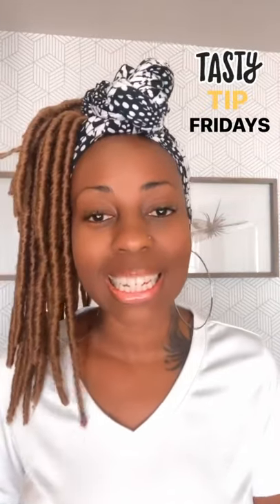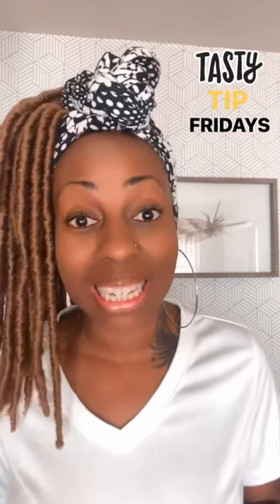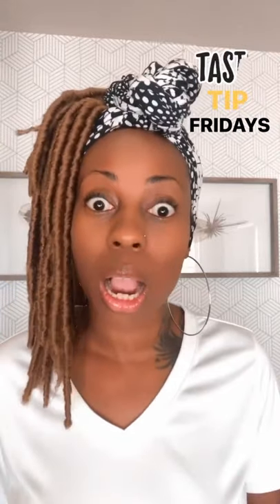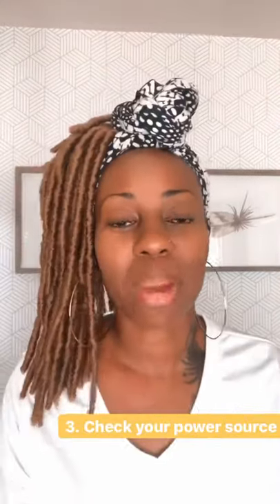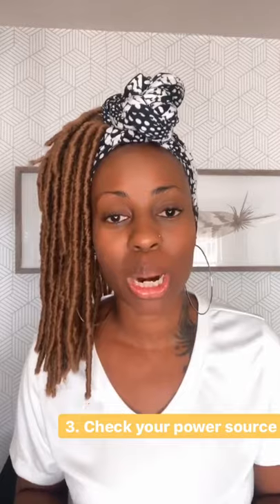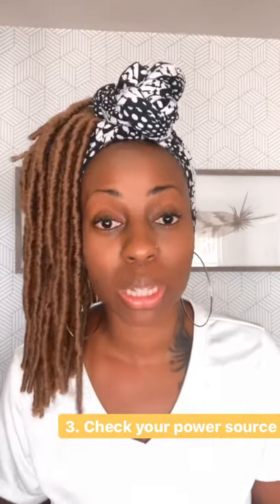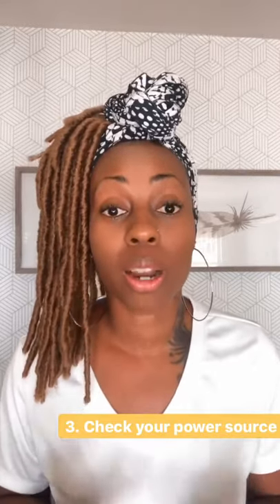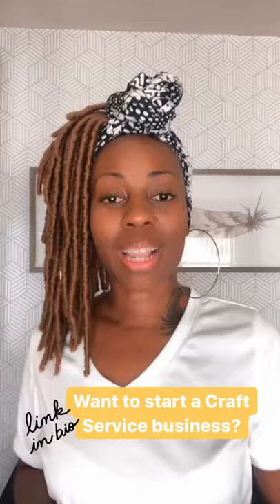How to make coffee in a Coffee Urn | Craft Service 101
In today’s video I show you how to make coffee in a coffee urn. It can be a little intimidating using an urn for the first time but I am going to make it easy.